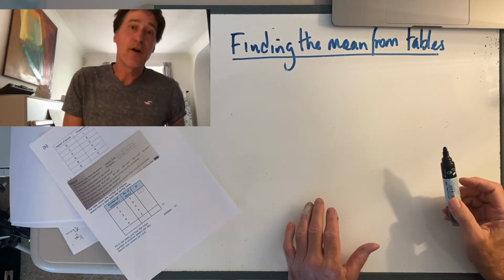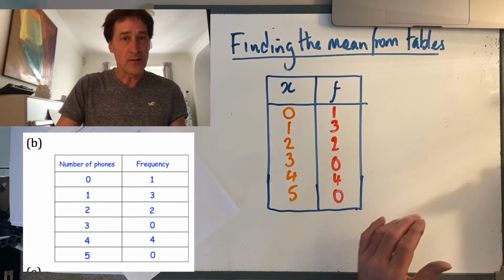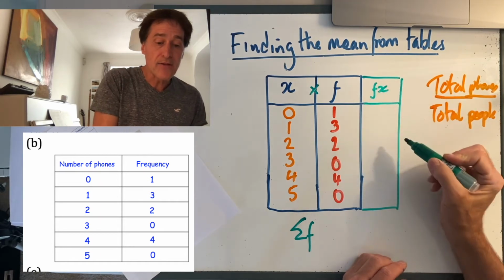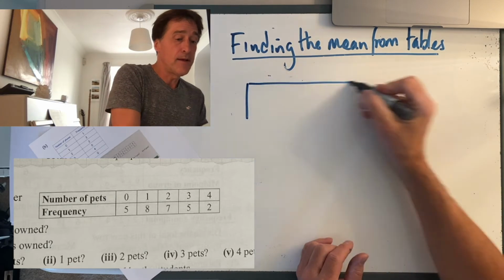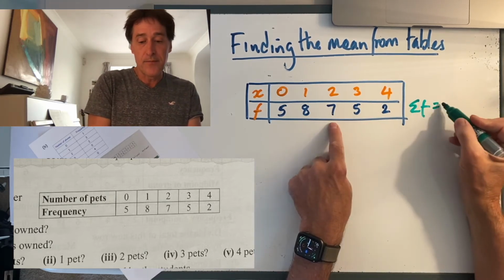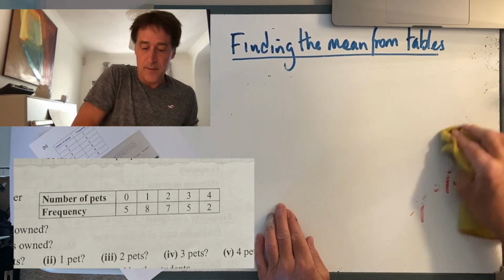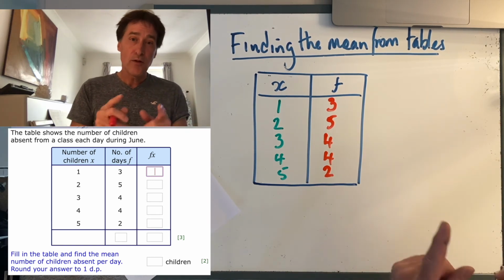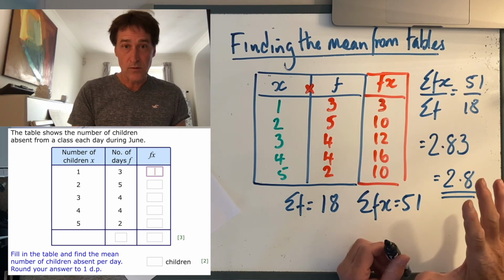Mean from tables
Three examples, one from MyMaths, one from Corbettmaths and the other fro your textbook